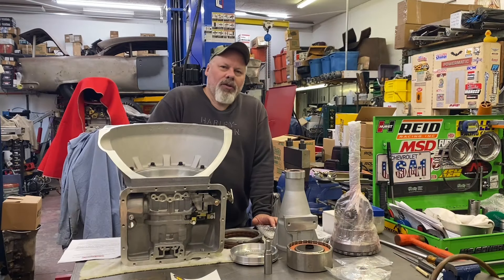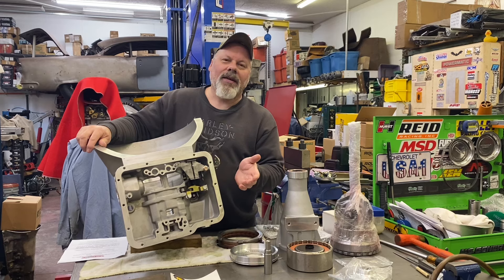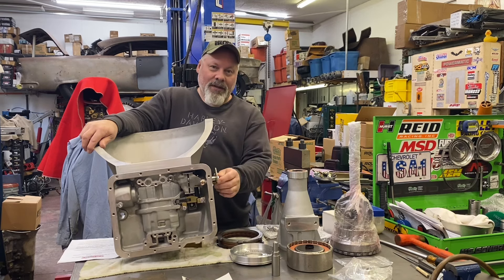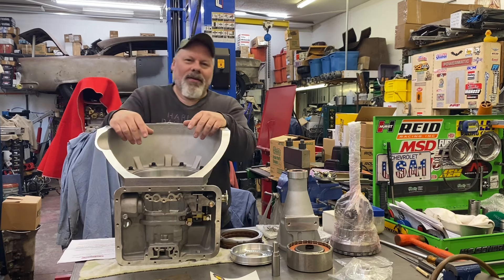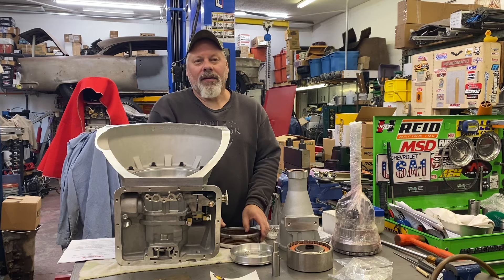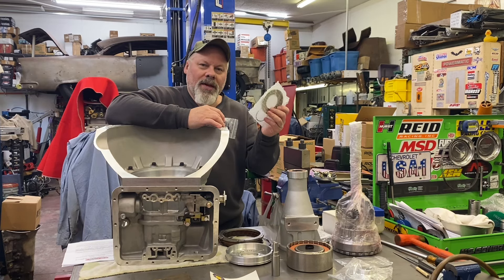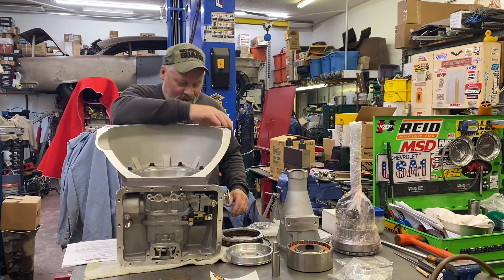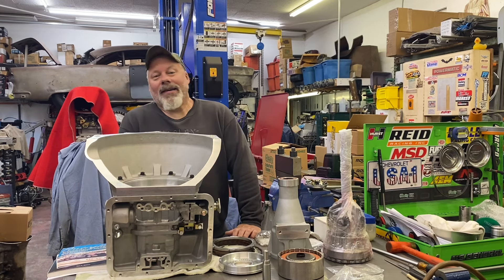Mountains Garage: SFI Case Powerglide Assembly